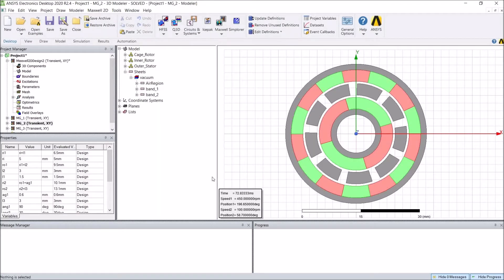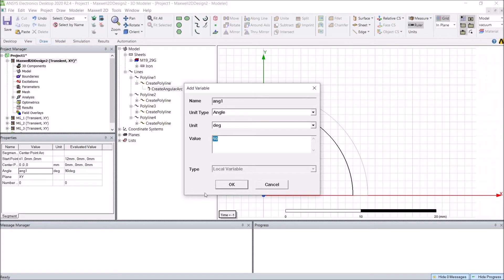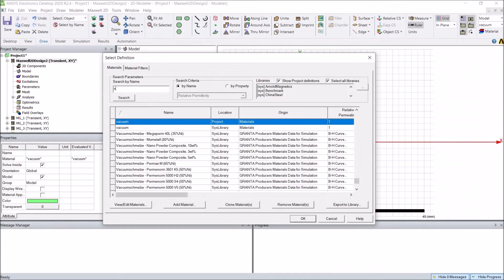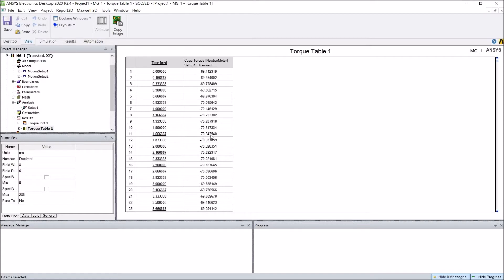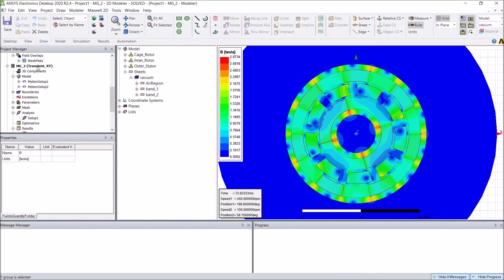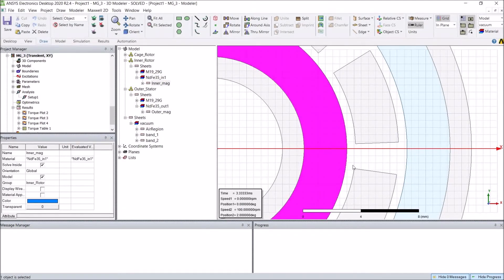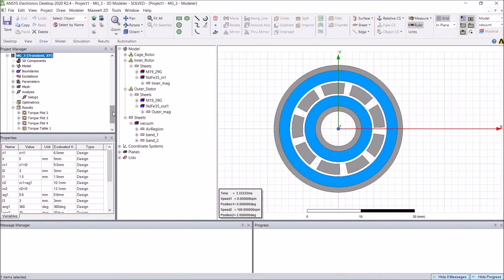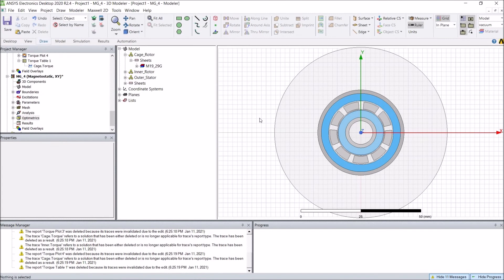ANSYS Maxwell: Building a Magnetic Gear Model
In this video, PADT's Kang Li steps users through the process of building and running a magnetic gear from scratch in Ansys Maxwell. The model shows both standard magnets and a Halbach array.